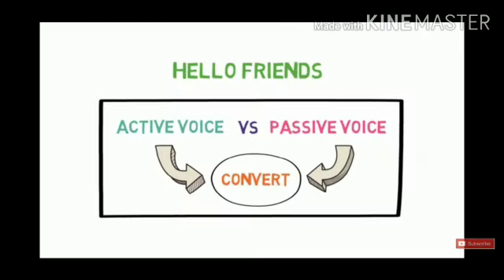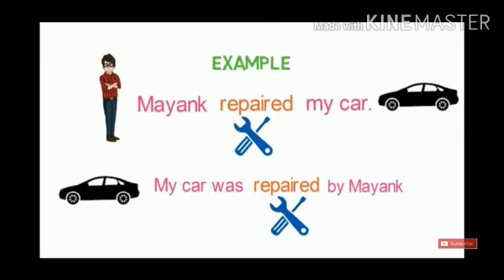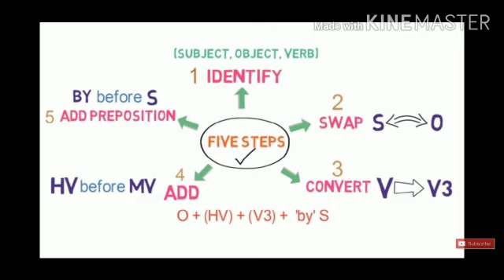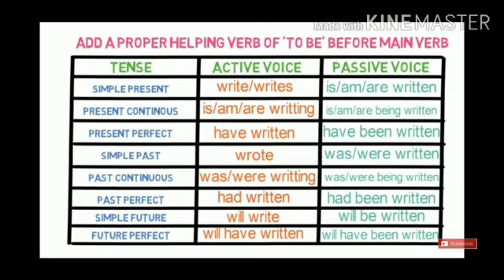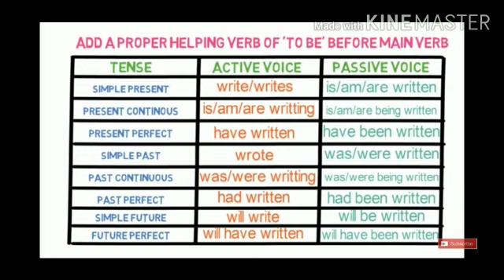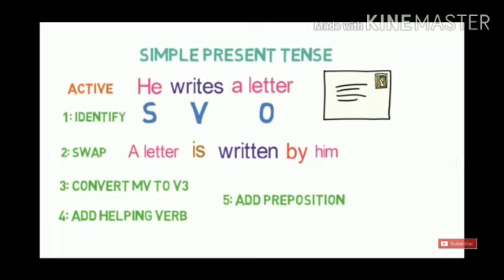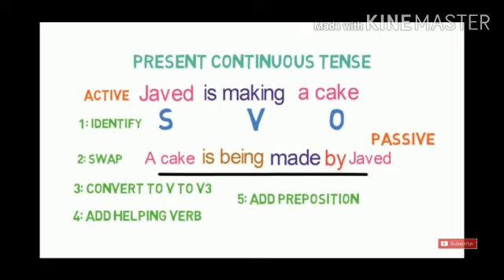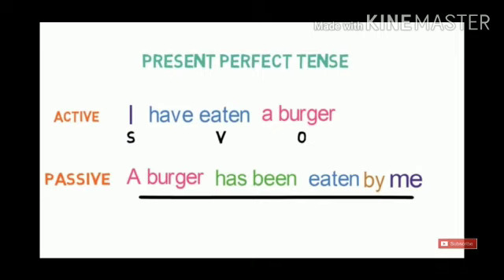Active and passive voice part 2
9std